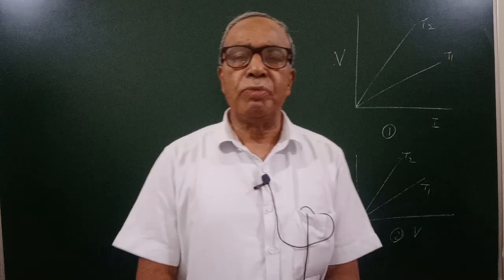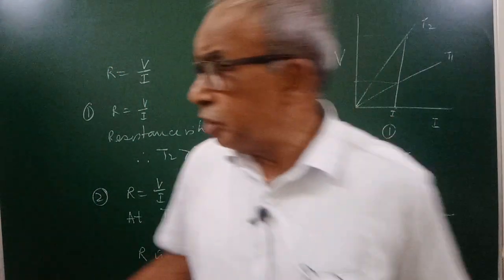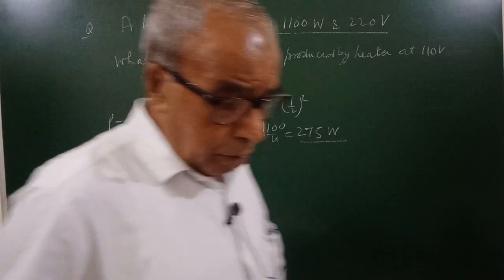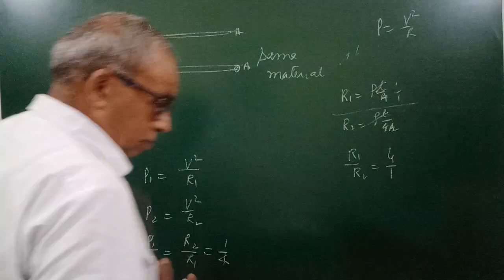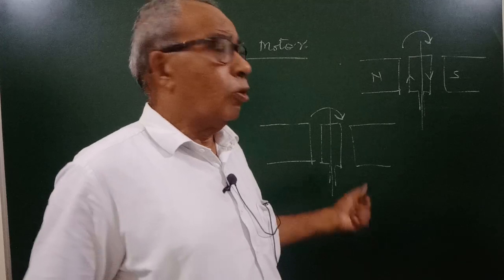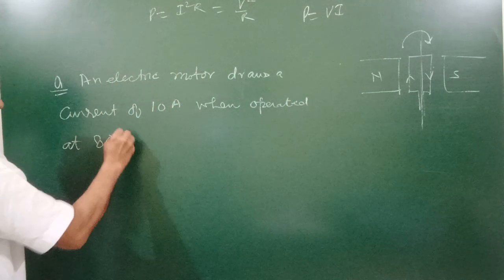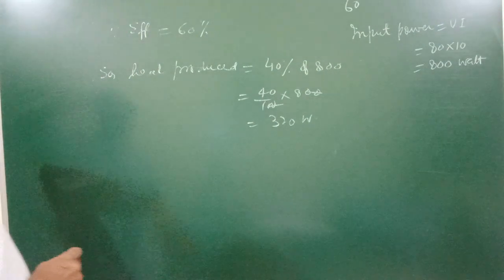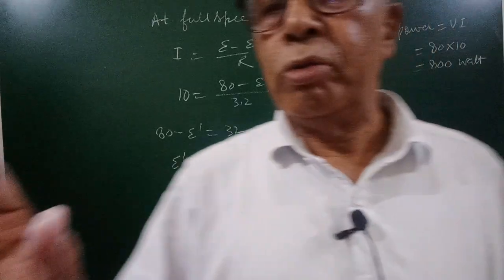Numericals on Ohm's law, resistance (R) Electric Power,back EMF of motor.